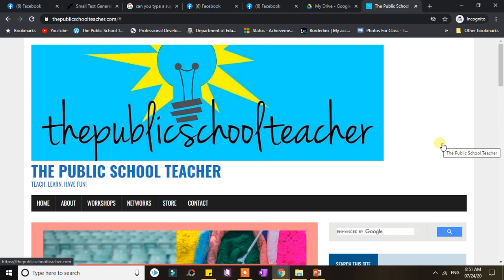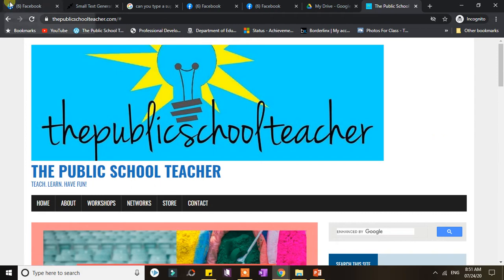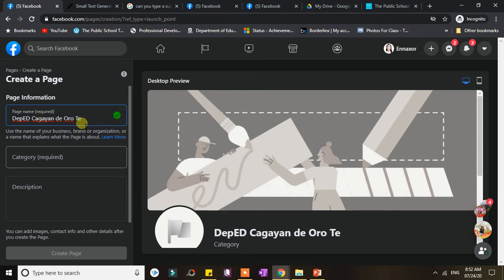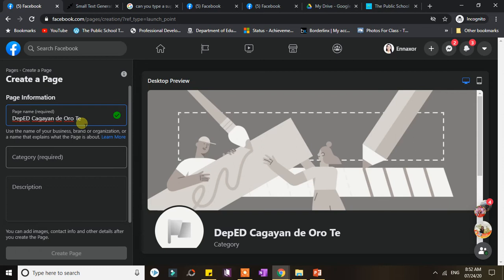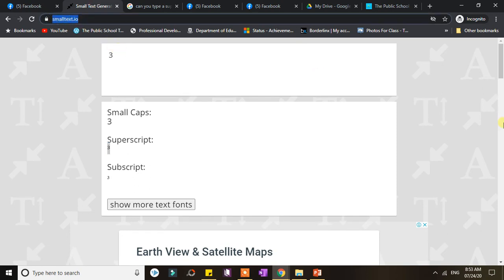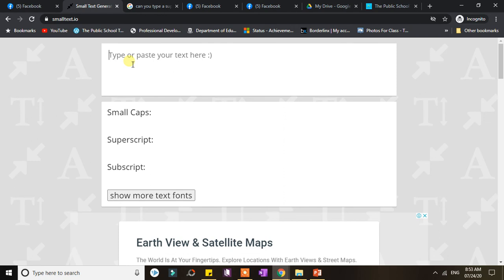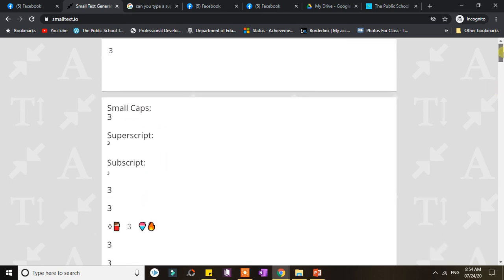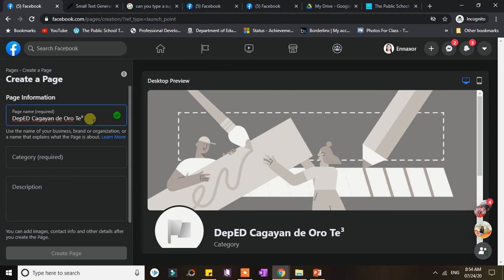How to put Superscript, Subscript, and other Text Formats on Facebook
Since Facebook doesn't have a built-in text editor to format text, how can then we post formatted texts such as superscripts and subscripts? Here's a tutorial.